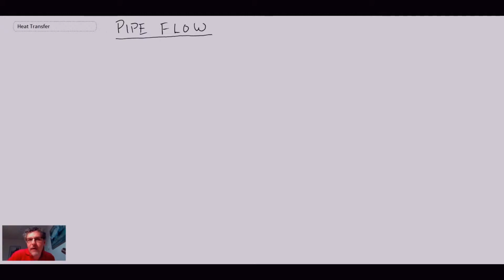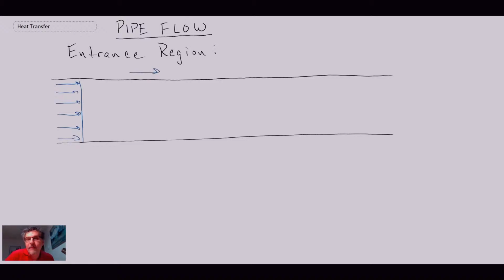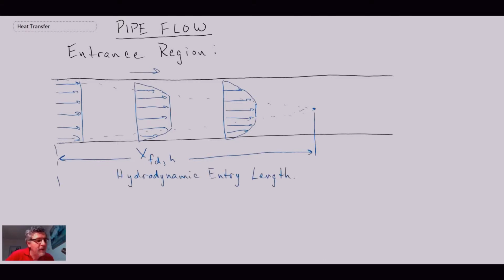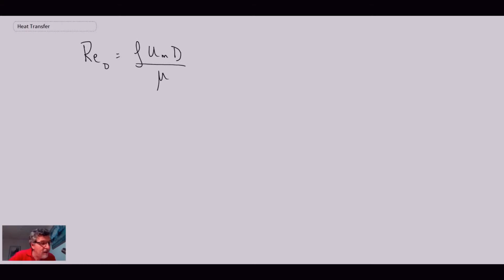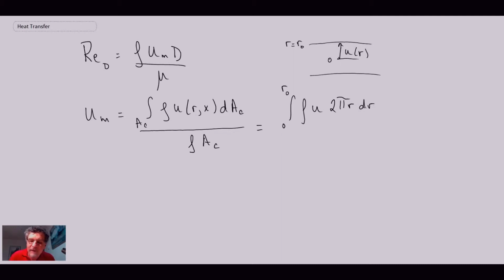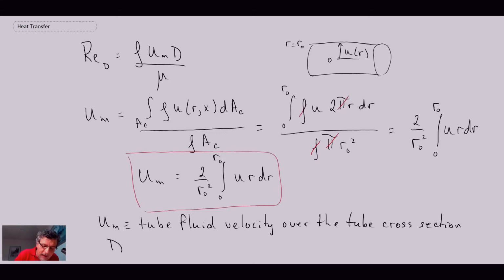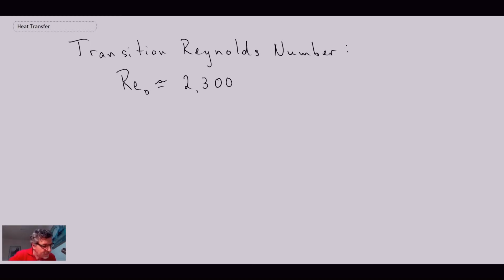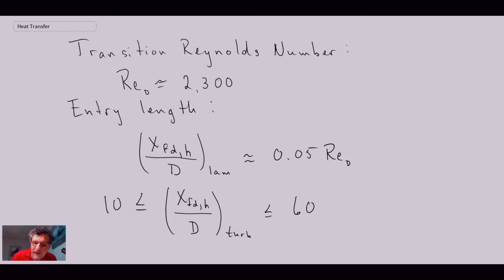Heat Transfer L21 p1 - Hydrodynamic Entrance Region - Pipe Flow.(كورس انتقال حرارة )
Heat Transfer L21 p1 - Hydrodynamic Entrance Region - Pipe Flow